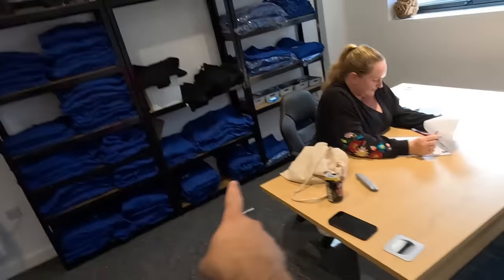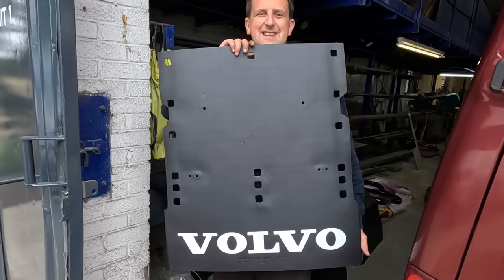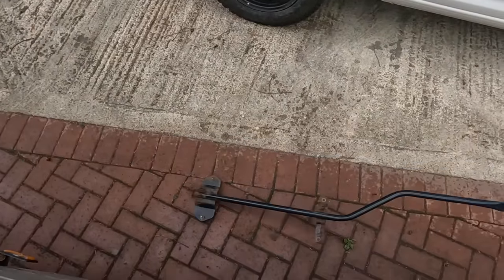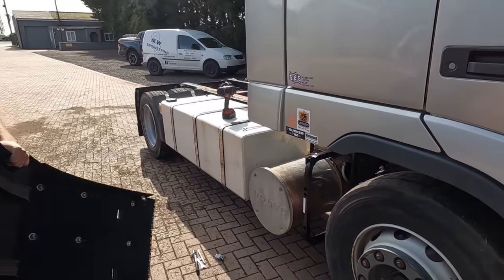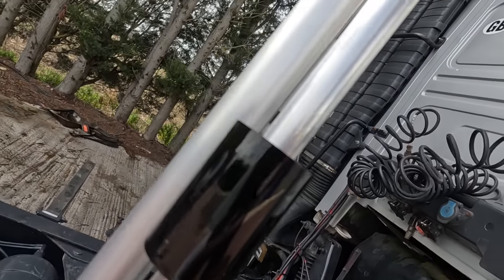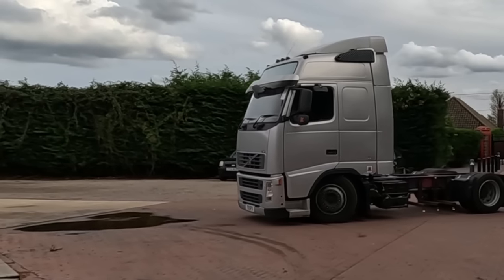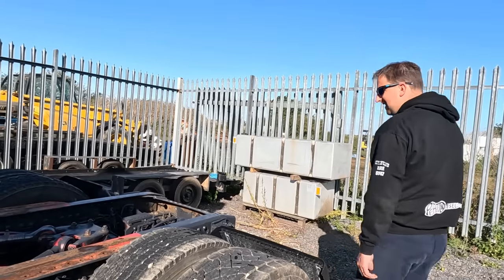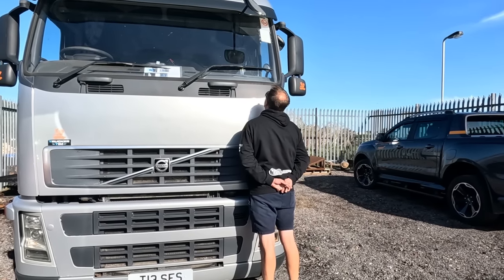BUILDING A CUSTOM TRUCK FOR THE WIFE! | PT2